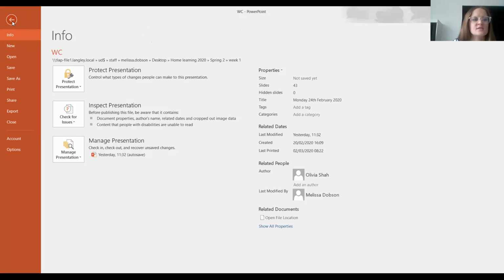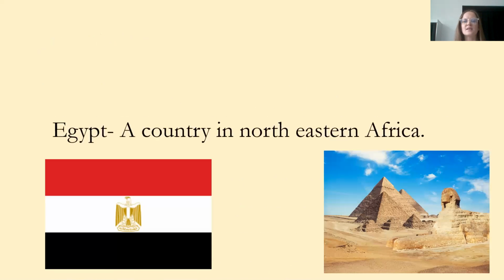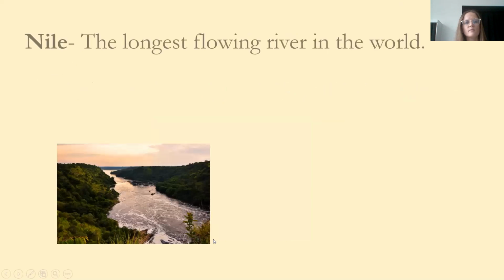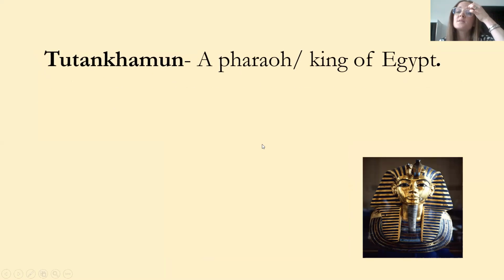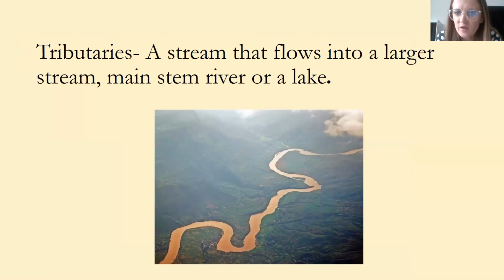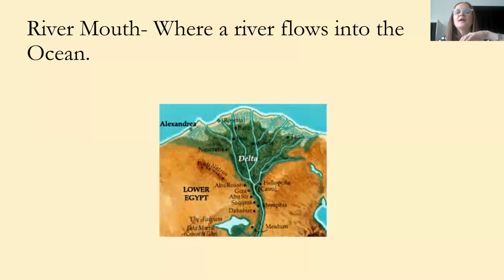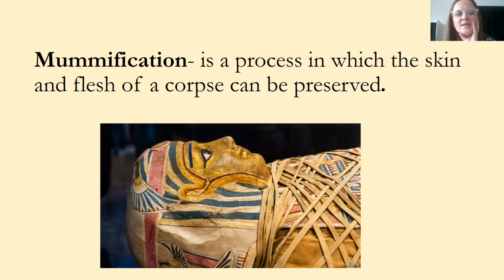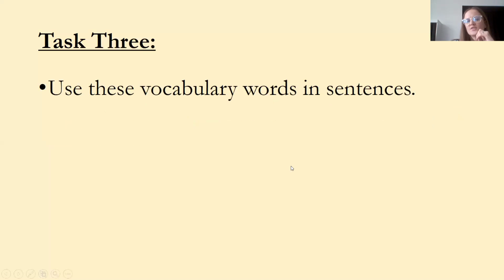Year 4 25th February Wider Curriculum Mae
Lets have a look at the key vocabulary for this terms topic.